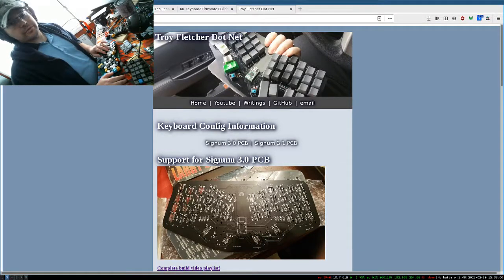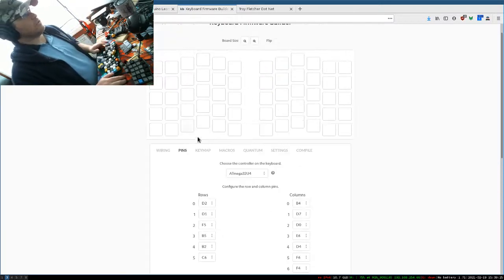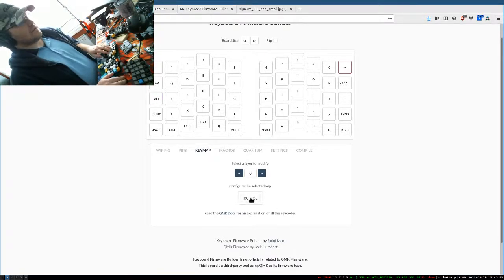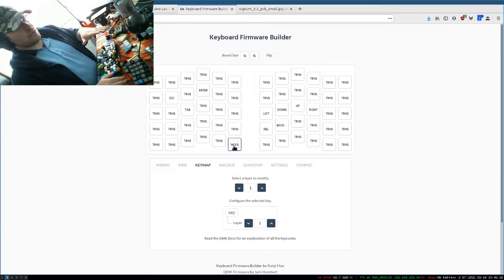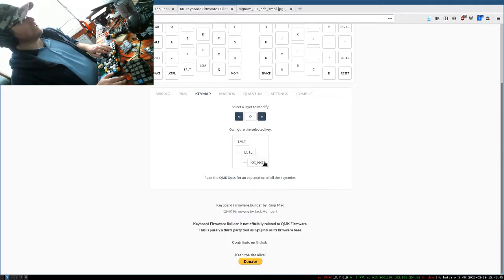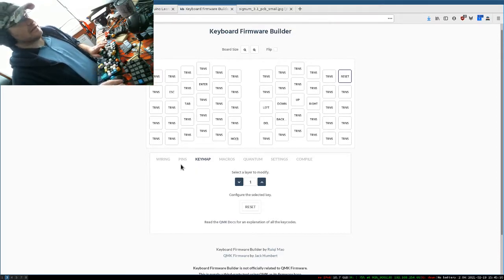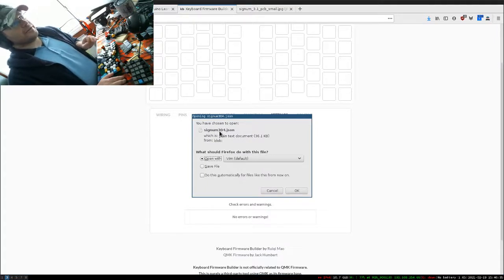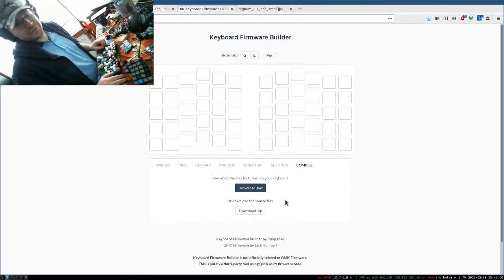Using KBFirmware to customize your Signum Keyboard